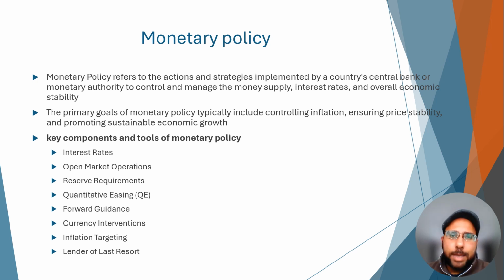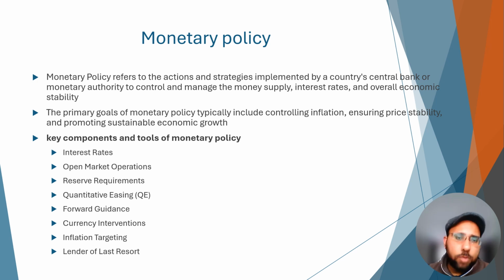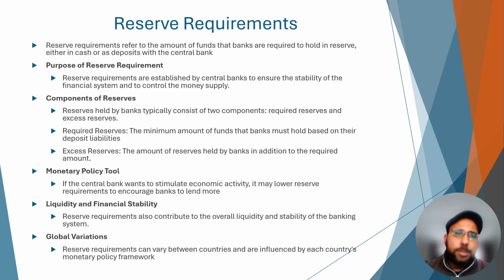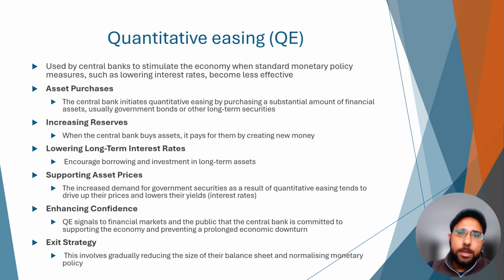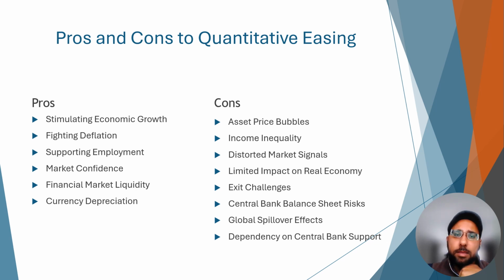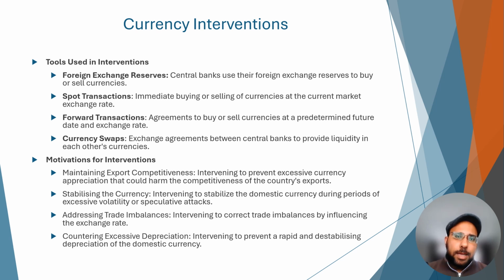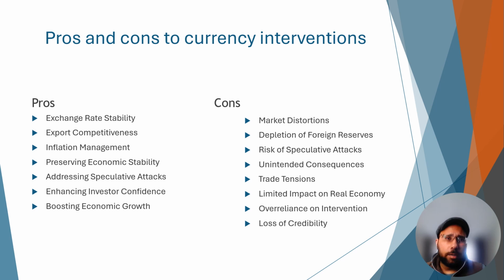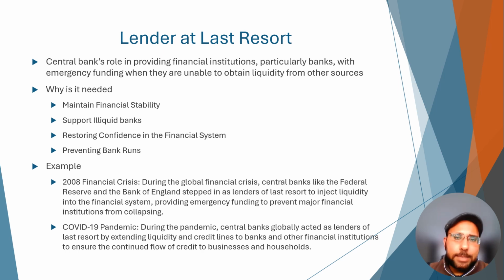Stockbroker Programme - Understanding Monetary Policy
Understanding Monetary Policies | Key Concepts and Insights

In this video, we break down the fundamentals of monetary policy—what it is, how it works, and why it matters to you! Whether you're curious about how central banks like the Federal Reserve or the Bank of England control interest rates, money supply, and inflation, or want to know how these policies impact your day-to-day life, this video will guide you through it all. We'll explore tools such as open market operations, the discount rate, and reserve requirements, and explain their role in stabilizing the economy.

📊 Topics Covered:

The role of central banks
Tools used in monetary policy
How monetary policy affects inflation and employment
If you're a student, investor, or just someone keen to understand economic policies better, this video is for you!